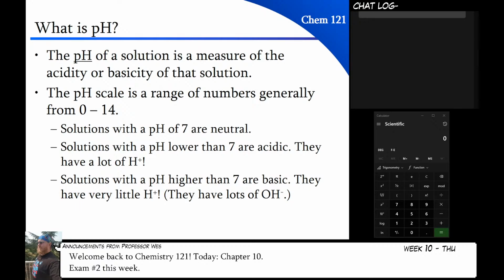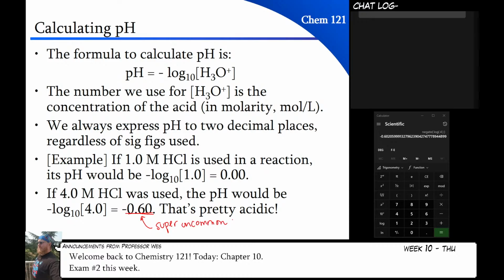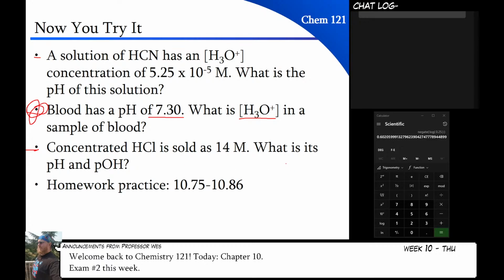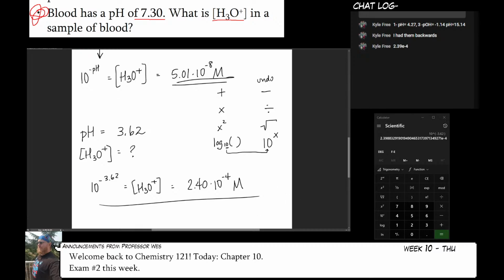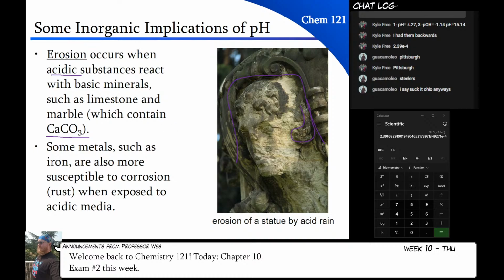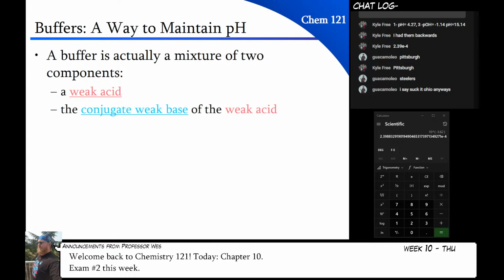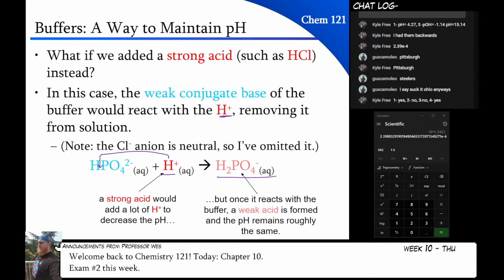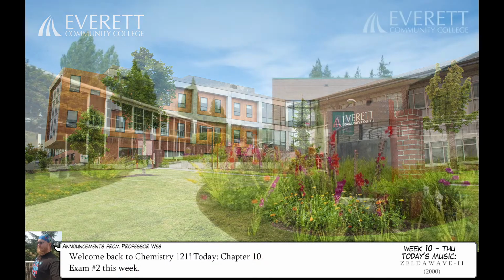Chem 121 S2022 - Week 10 / Thu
Section 10.9: The pH Scale
Section 10.12: Buffers

We skipped section 10.11 (aqueous salts and pH) for time - you won't be tested on this topic.